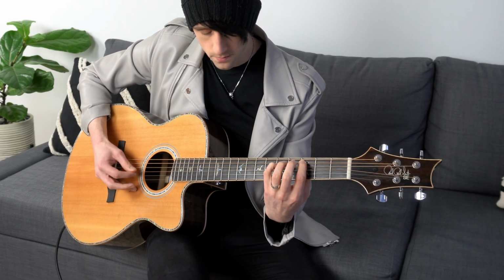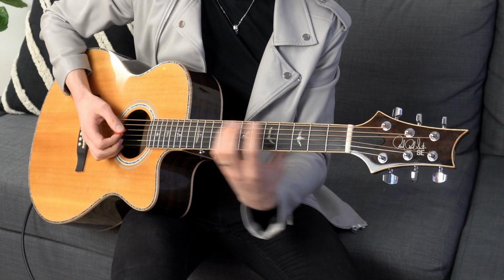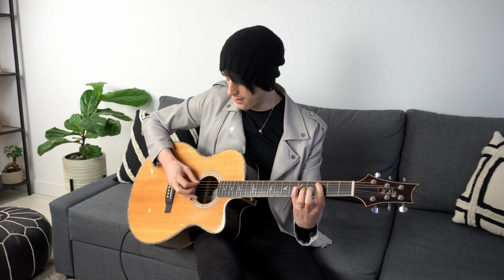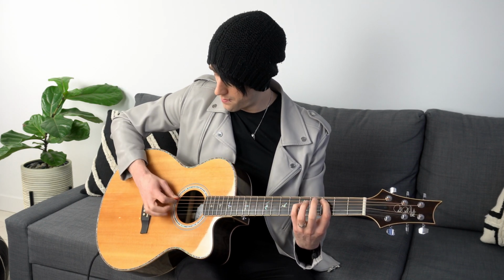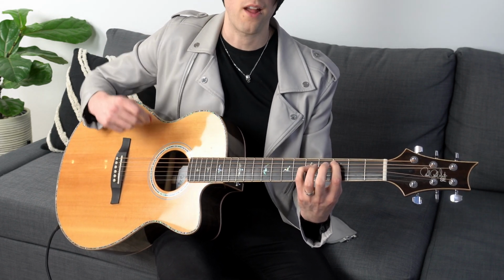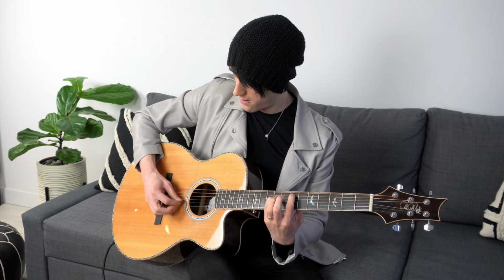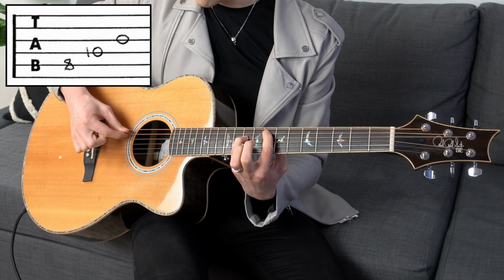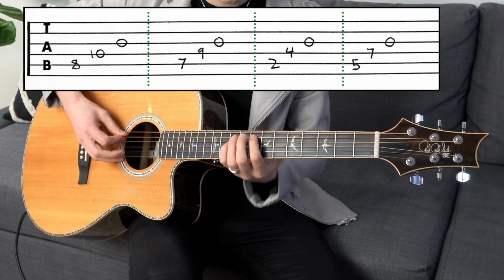CAROLYN (Guitar Lesson) - Black Veil Brides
Guitar lesson for Carolyn by Black Veil Brides with TAB. Lonny Eagleton teaches you how to play the intro riff for this classic BVB song from the band's debut record "We Stitch These Wounds".

Tuning: Standard (EADGBE)

Time Stamps:
0:00 Video Intro
0:38 Starting the Lesson
1:05 Chord Shapes
1:55 Picking Pattern
4:06 Second Half of Riff
4:59 In Summary
5:38 Video Outro